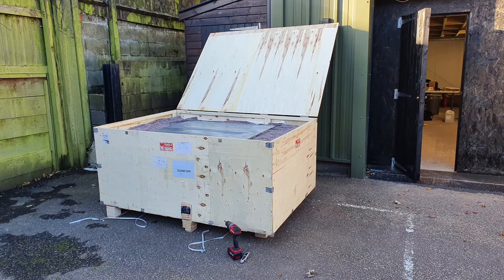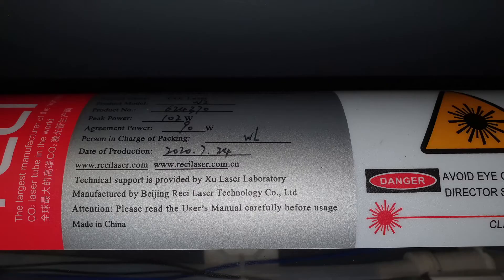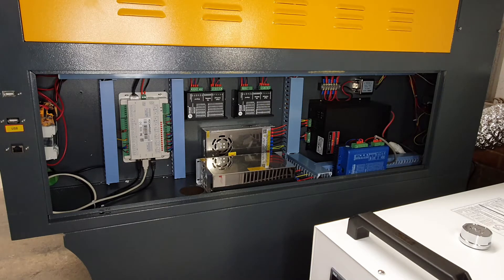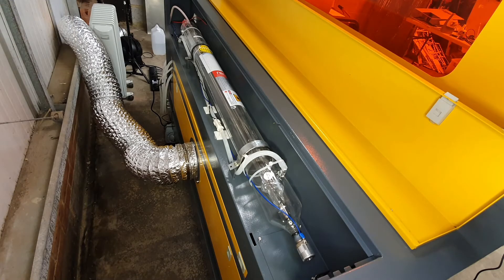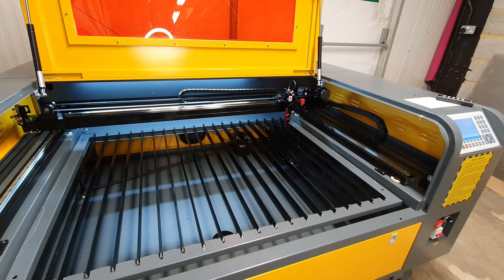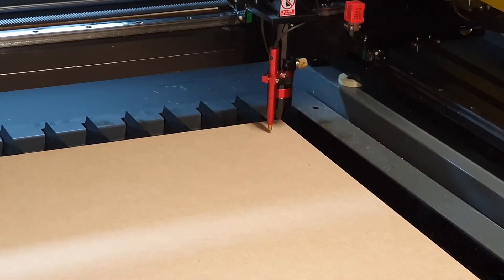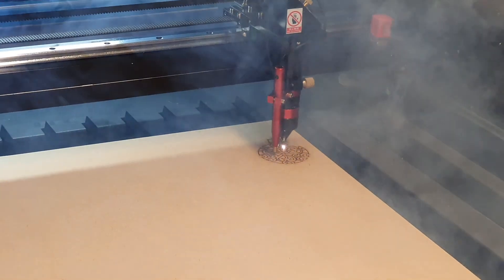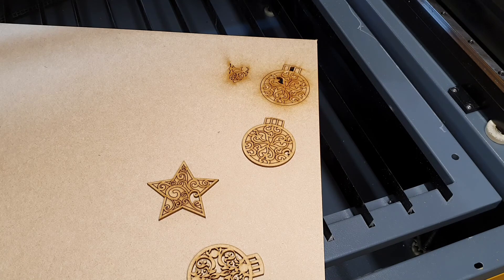China CNC Zone DPS 1080 CO2 Laser review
Review of the China CNC Zone (Ali Express store) DPS 1080 CO2 laser cutter / engraver - reviewed by Just Another Gadget Ltd

Product page on Ali Express